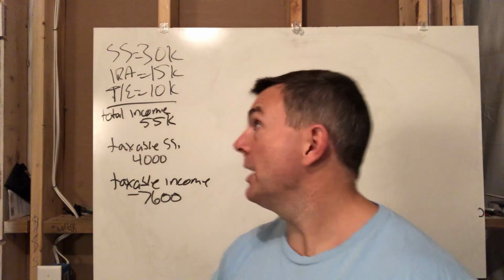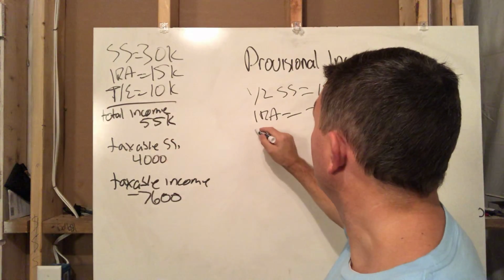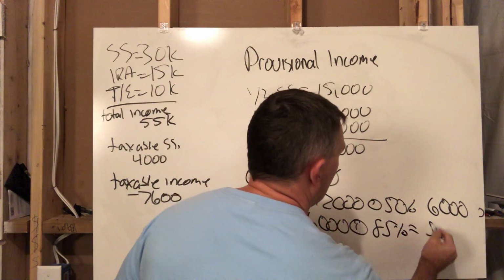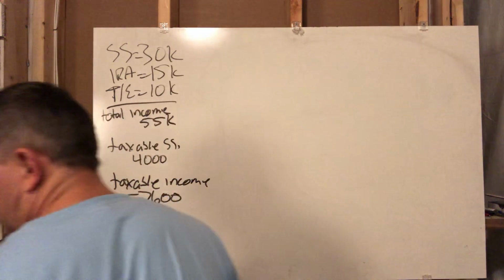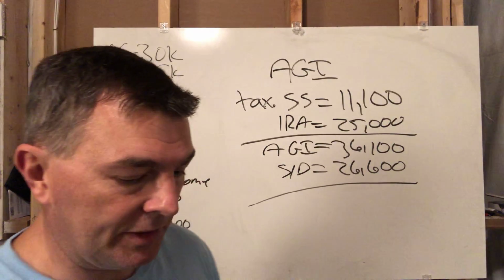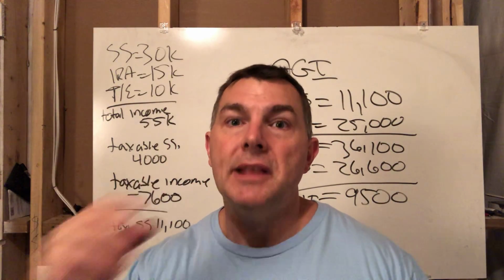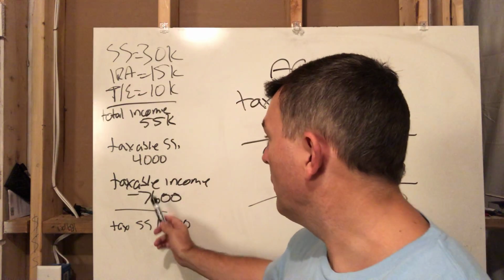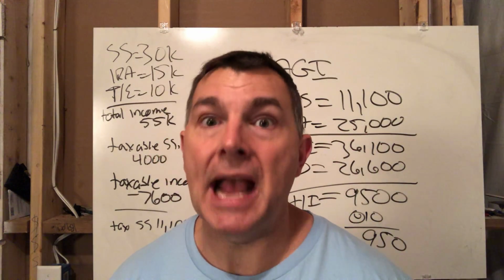How a $10k IRA Distribution Increases Taxable Income by $17,000